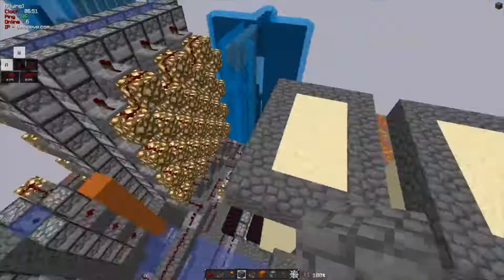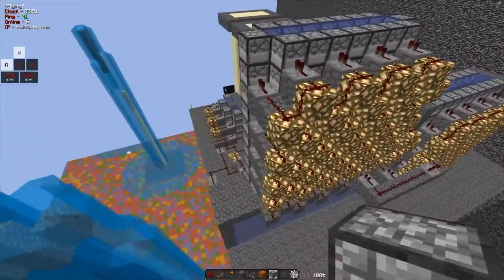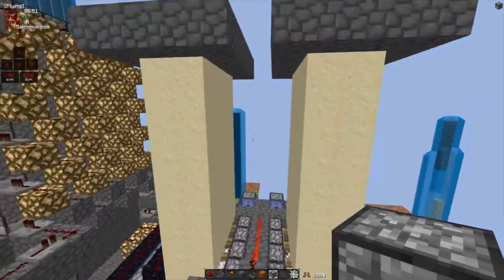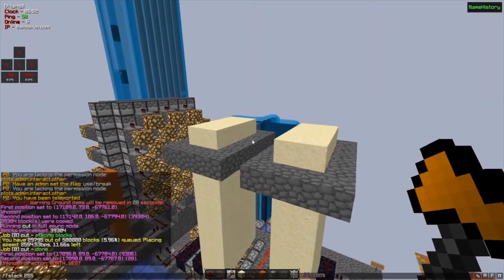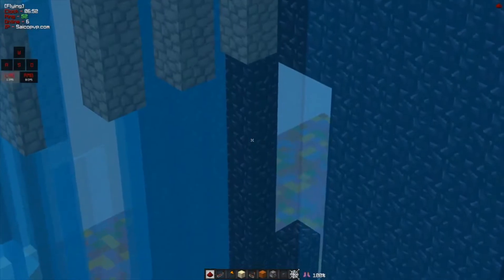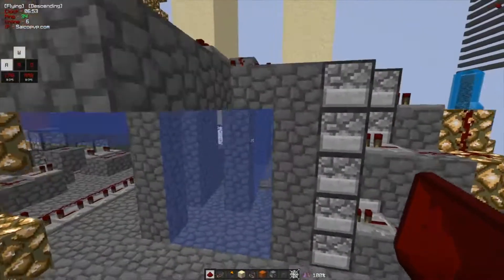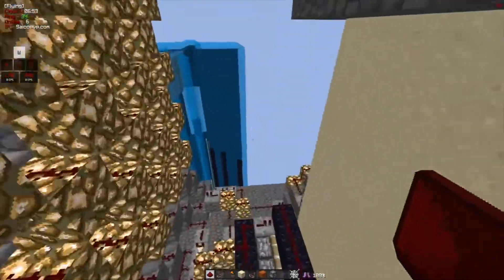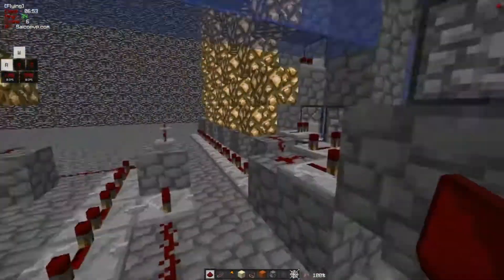80 Stacker Cannon Release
I hope you guys like the video, and comment which cannon you want to see next :)

Also comment which intro you like better!